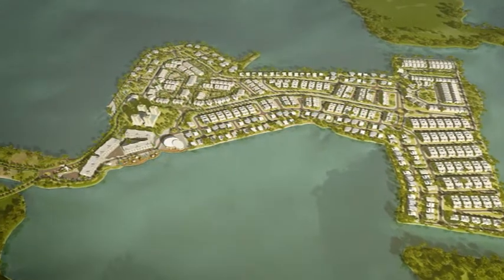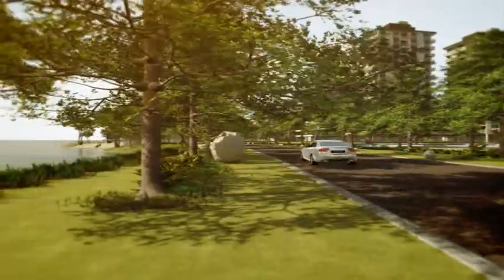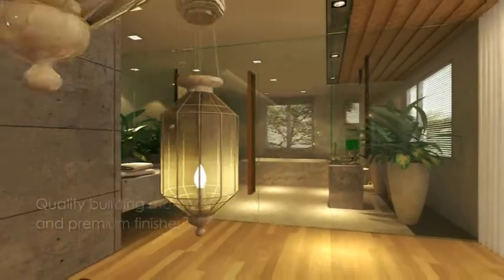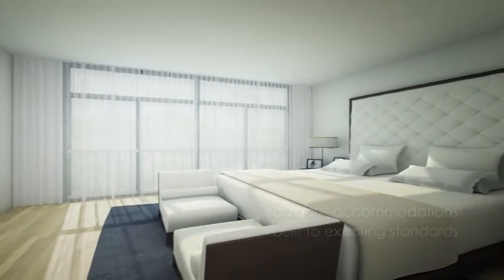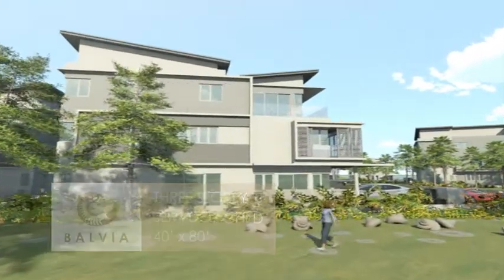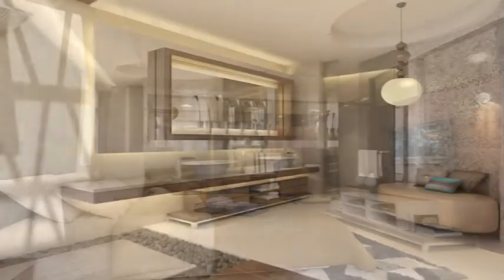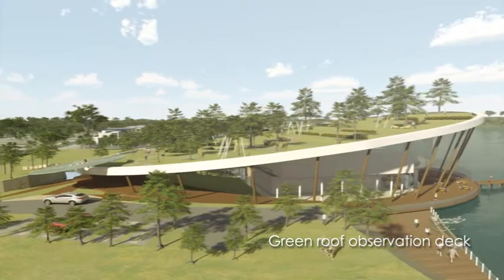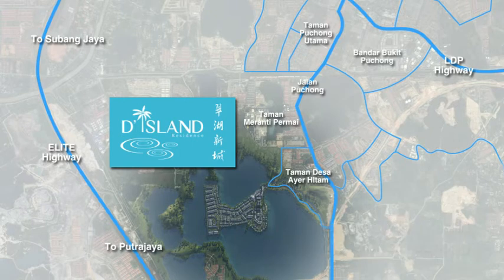D'Island Residence Walk Through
D' Island Residence
Puchong - Malaysia

Imagine luxury homes nestled amidst lush blooms and natural flora. Imagine jogging past the shimmering lake with your children. Imagine a life of complete serenity and security. That is what D' Island is all about.